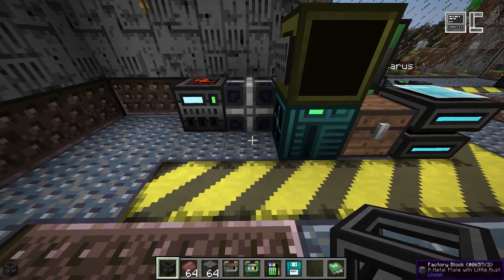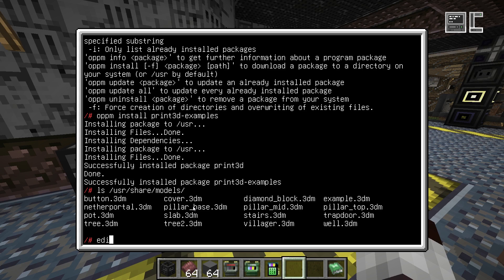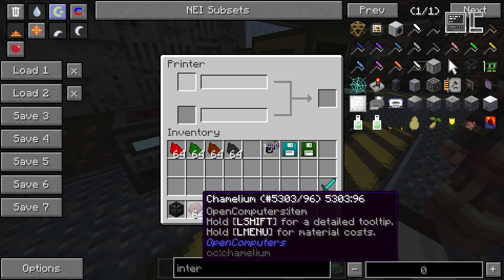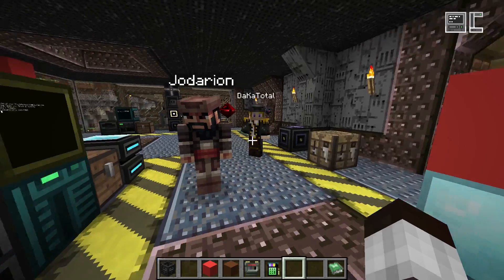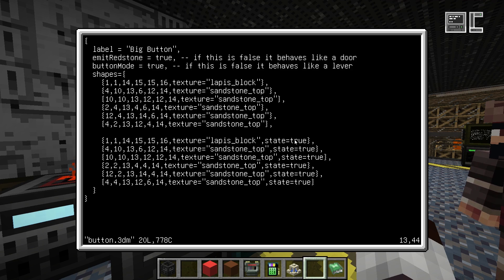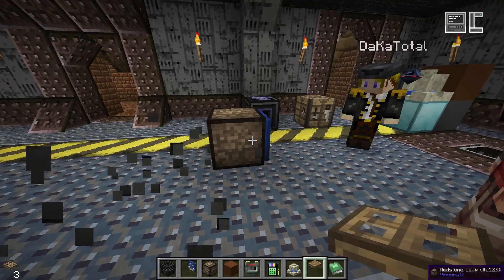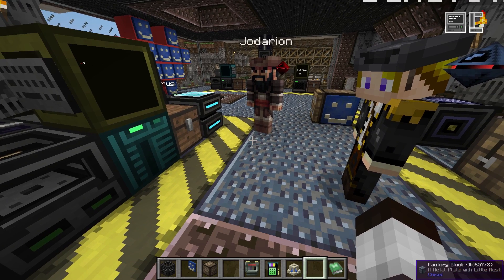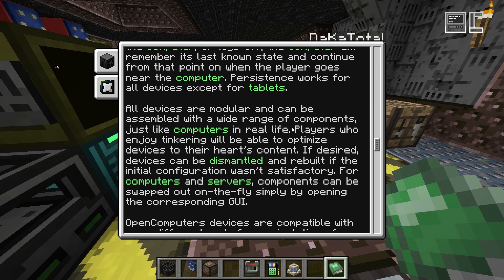OpenComputers Tutorial [English] 3D Printer + Ingame Manual [v1.5]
Tutorial of the 3D Printer and the Ingame Manual (in English).
Introduced in OpenComputers v1.5.